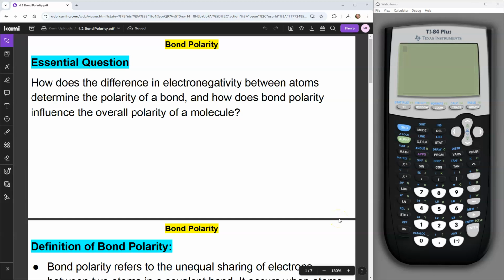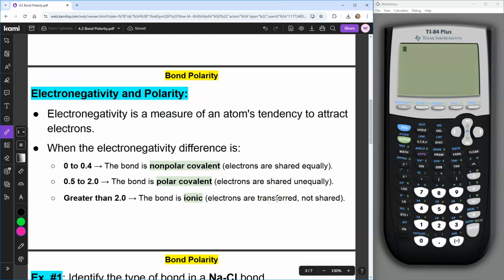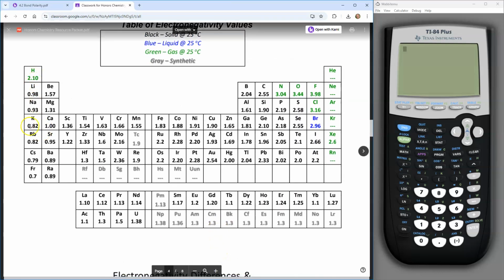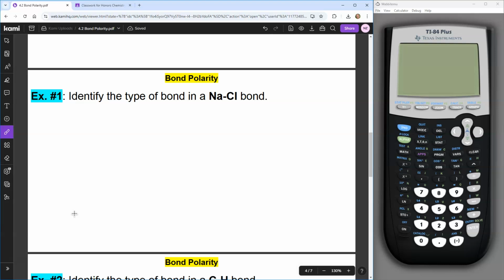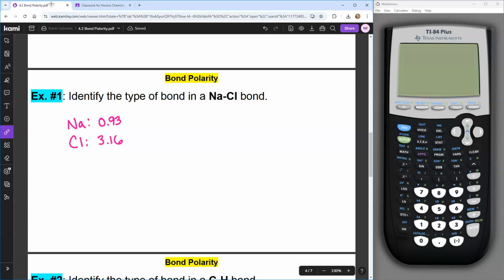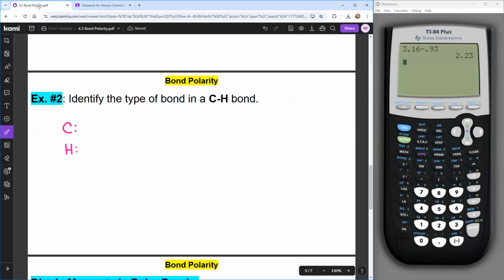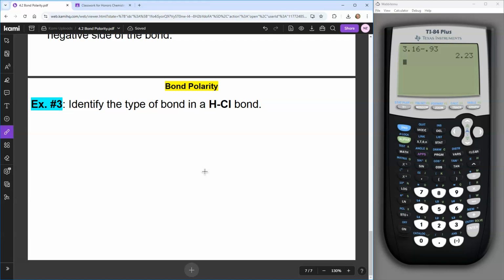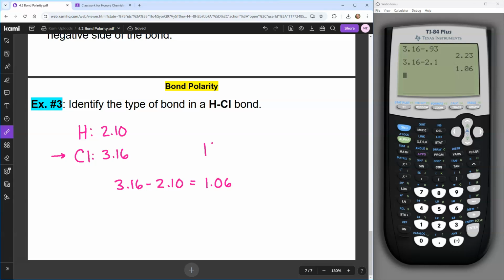Bond Polarity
In this video, we explore the concept of bond polarity, focusing on how electronegativity differences determine whether a bond is nonpolar, polar, or ionic. We'll break down the differences between these bond types, discuss dipole moments, and go through examples like Na-Cl to illustrate how to classify bonds accurately. Perfect for students needing a clear and concise overview of bond polarity!